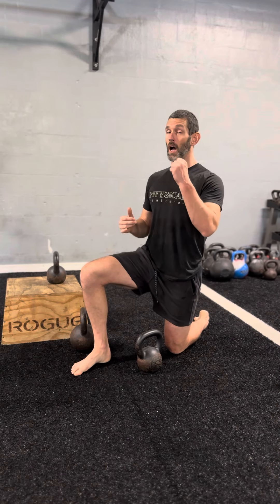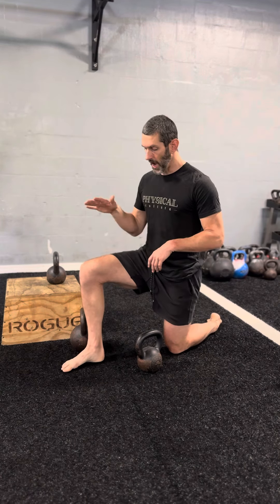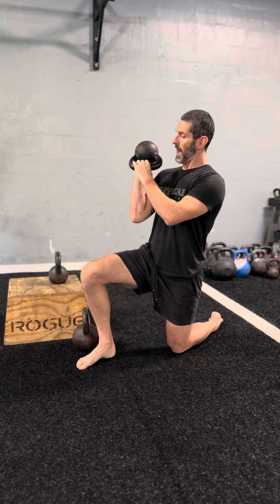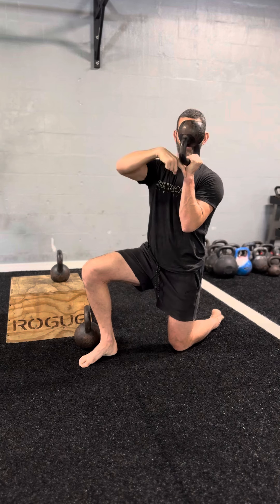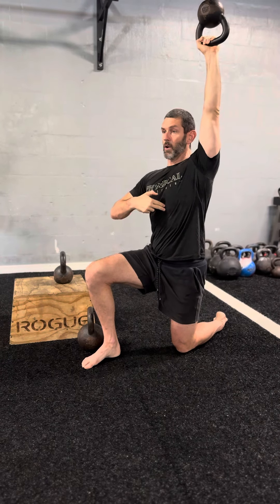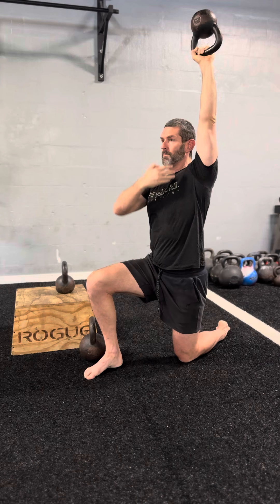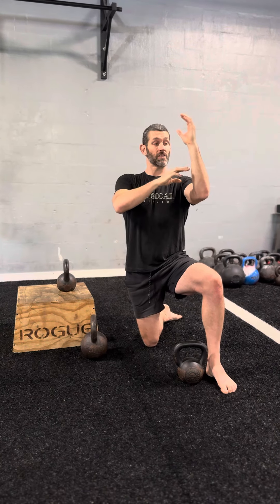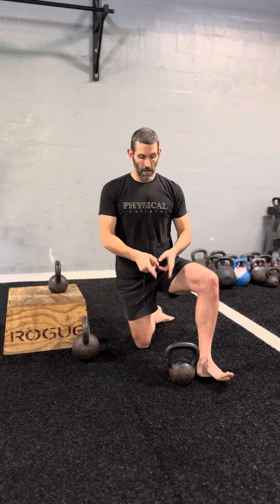Bottoms up 1/2 Kneeling Kettlebell press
Bottom up 1/2 kneeling KB Press